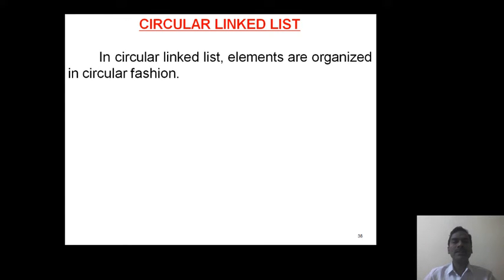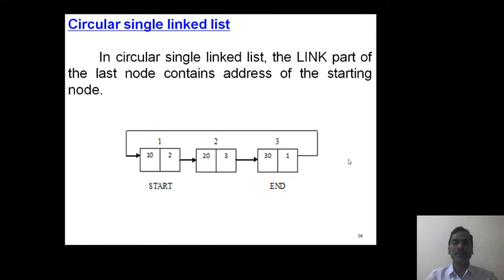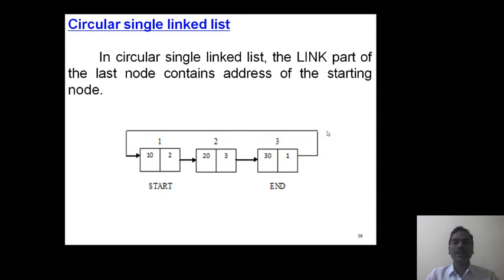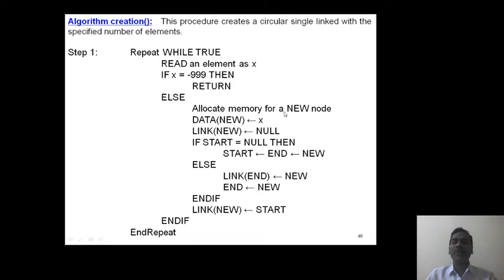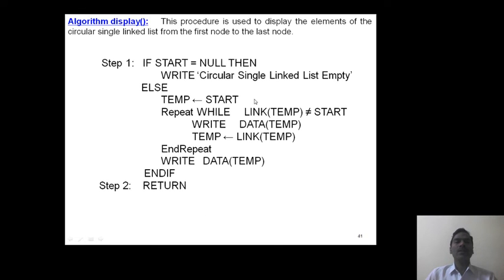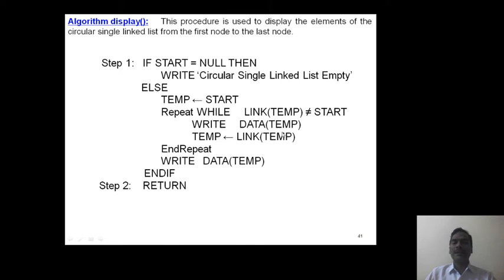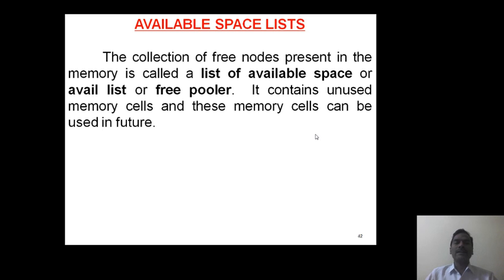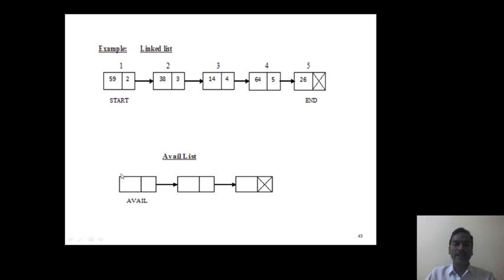ADS - 3.3: Circular single linked list, Avail space list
Circular single linked list, Available space list